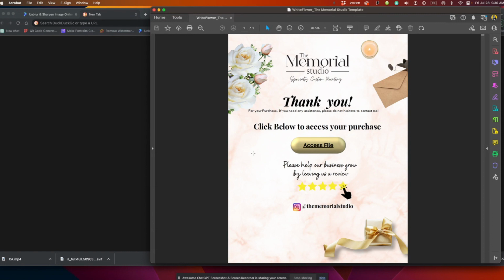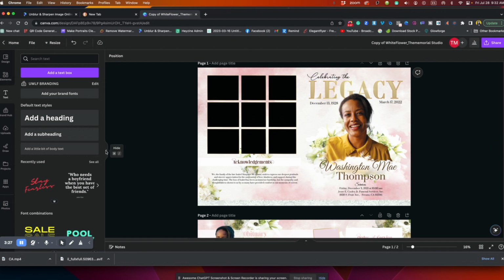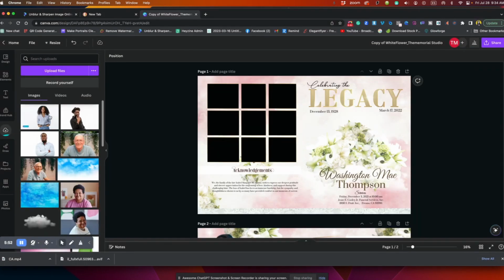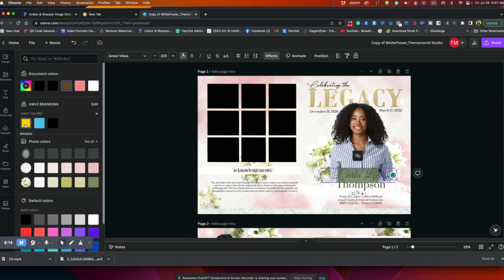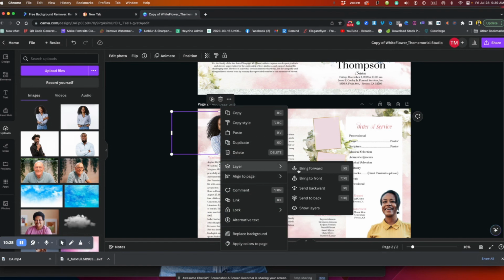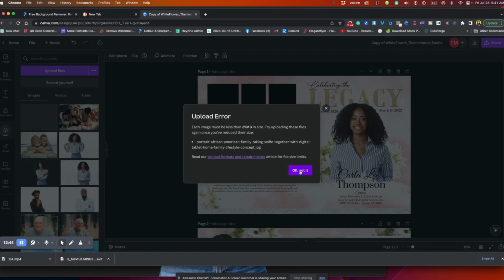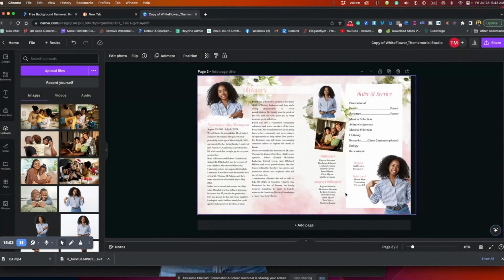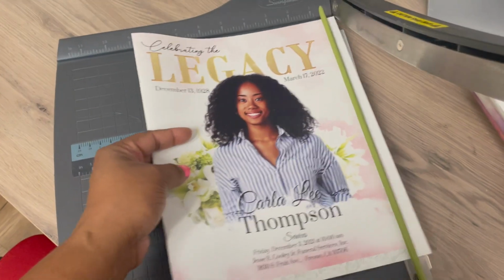Professional Obituary Canva Template - Live Edits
If you're looking for a professional Obituary Canva template that you can use to create beautiful, heartfelt obituaries, then you've come to the right place! The Memorial Studio has a few on Etsy that you can get. In this tutorial, we'll show you how to edit a professional Obituary Canva using an Etsy template and some easy editing tools.